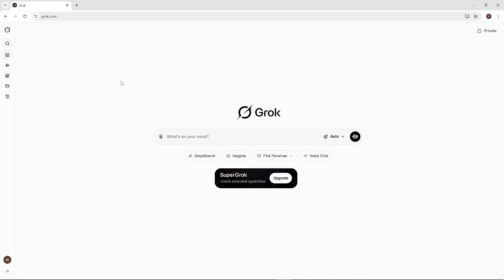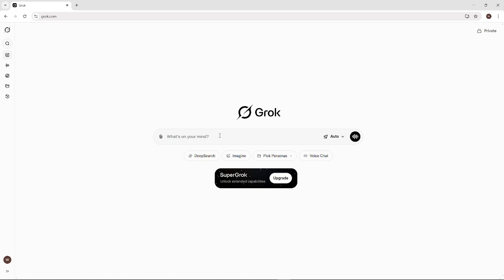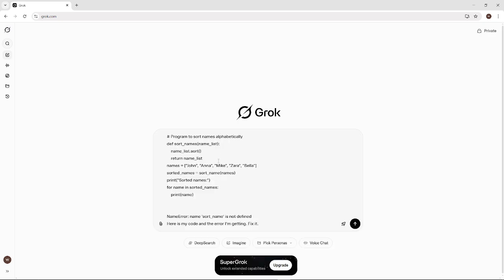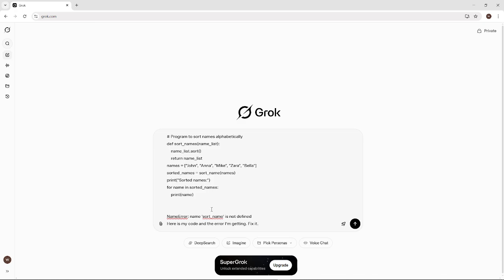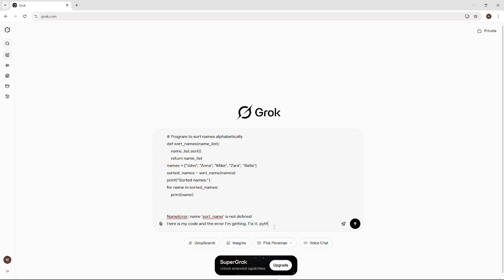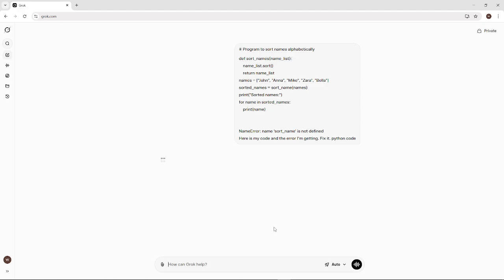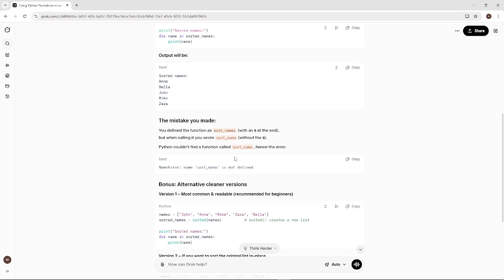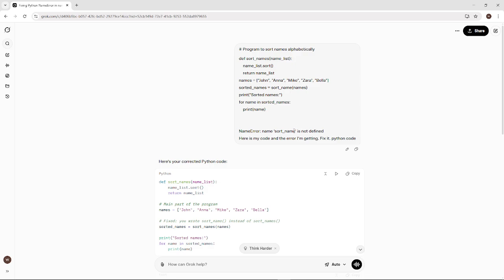How To Debug Code Using Grok AI [Fast Fix]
In this fast-fix Grok AI tutorial, you’ll learn how to debug code quickly using AI-powered explanations and suggestions. Instead of spending hours searching forums, you can paste errors directly into Grok and get instant solutions. This approach helps developers fix bugs faster, understand issues deeper, and write cleaner, more reliable code.

🔹 What You’ll Learn:
-How To Paste Code Snippets And Error Messages For Instant Analysis
-How To Ask Grok For Line-By-Line Explanations Of Problems
-How To Generate Fixed Versions Of Broken Code Automatically
-How To Optimize Logic And Performance Using AI Suggestions
-How To Refactor Messy Code Into Cleaner Structures
-How To Test Multiple Solutions Quickly With Iterative Prompts
-How To Debug Frontend, Backend, And Script Issues Efficiently
-How Developers Use AI To Save Hours During Troubleshooting

💡 Pro Tip: Provide context like language, framework, and expected behavior. The more details Grok has, the more accurate and actionable the debugging solution becomes.

By the end of this video, you’ll confidently use Grok AI as your personal coding assistant to diagnose, fix, and improve code faster than ever.